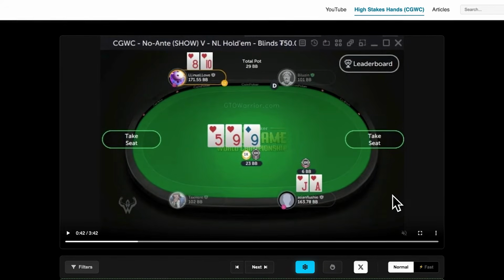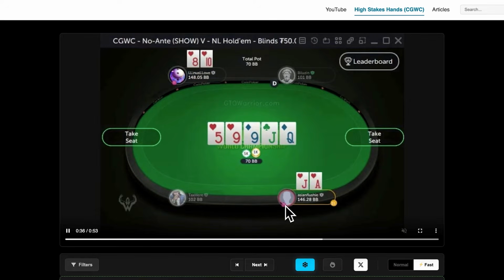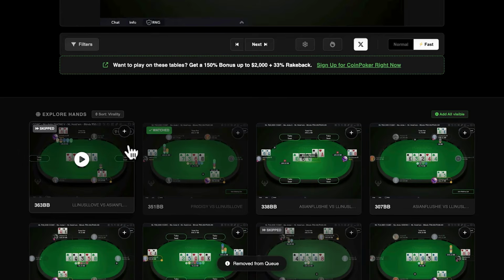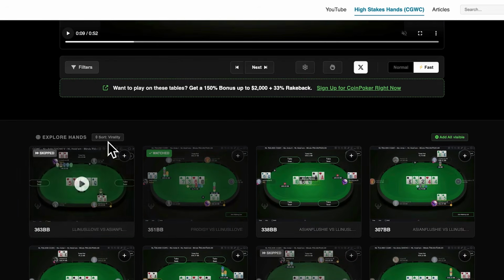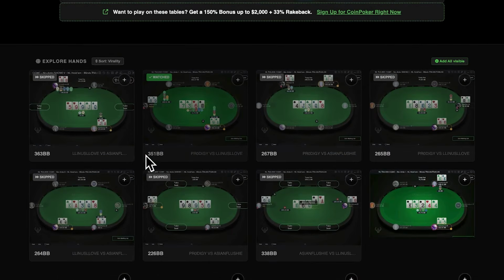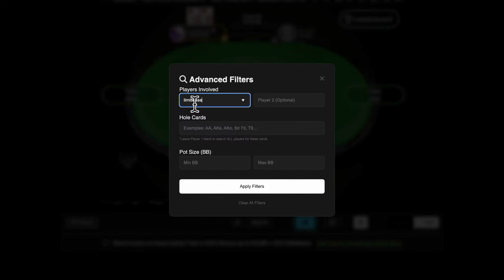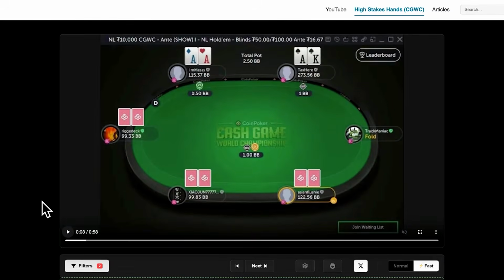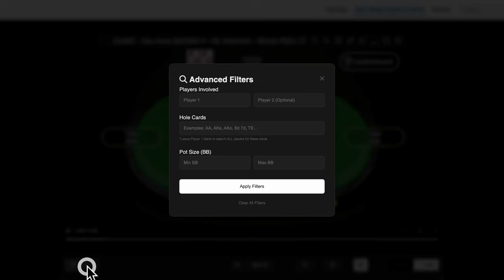40,000+ CGWC Hands for Free: Ultimate High-Stakes Study Tool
I am finally launching my web-based poker database featuring over 40,000+ cards-up hands from the recent Cash Game World Championship (CGWC). 🃏🚀

This video serves as a quick tutorial for the current MVP version. Any feedback is more than welcome as I will be working hard in the coming months to make this better and better! 🙏